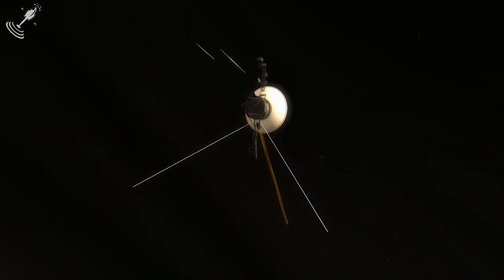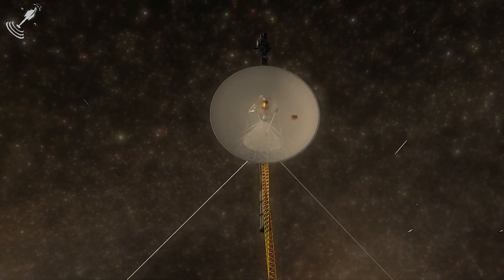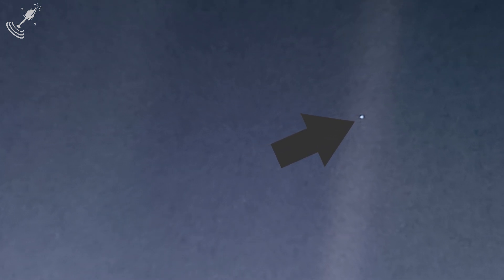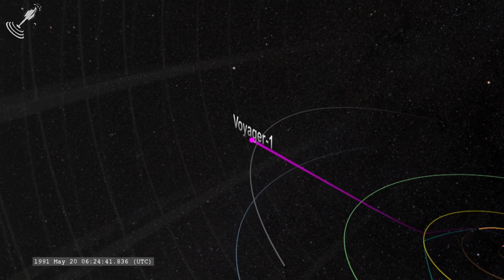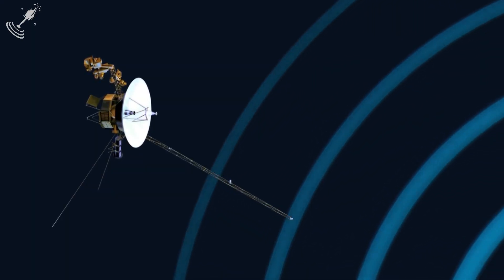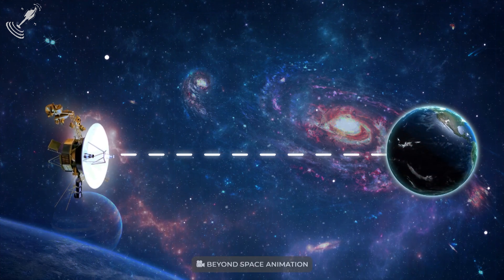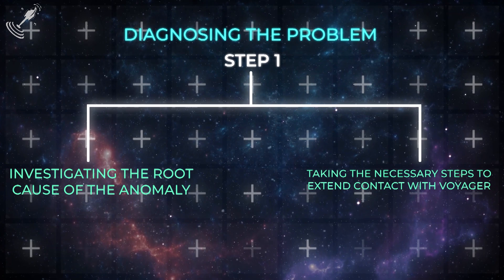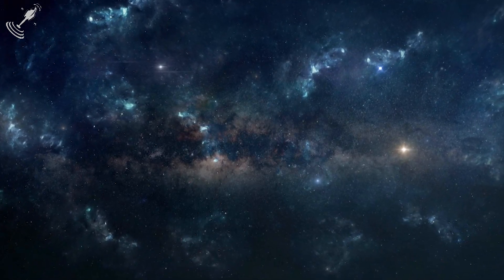Voyager 1 Sends STRANGE SIGNALS :Is Voyager Dying?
45 years after its launch, the Voyager 1 probe is presenting a strange problem that has puzzled the members of the NASA mission.
The spacecraft, despite all its time in operation, operates in good shape 23 billion kilometers away from the planet. However, the data that its system delivers to Earth does not reflect or match the probe's operations.
So... What has been happening with Voyager-1?
The fault has to do with Voyager-1's Attitude Articulation and Control System (AACS) that keeps the spacecraft and its antenna in the proper orientation. And the AACS appears to be working fine, as the spacecraft receives commands, acts on them, and sends science data back to Earth with the same signal strength as usual. However, the telemetry data it is sending back are very different.
The NASA statement does not specify when the problem began or how long it has lasted.
The agency also notes that the probe is now in interstellar space, a high-radiation environment that could pose an extra challenge for this spacecraft.
In addition, the problem has not triggered any fault protection system that could put Voyager in safe mode, and the signal has not weakened, suggesting that the antenna is still in its normal position, pointing toward Earth.
However, the situation will continue to be monitored, as it is possible that another system could produce invalid data. It takes approximately two days for a message from Earth to reach Voyager and subsequently get a response from the spacecraft.